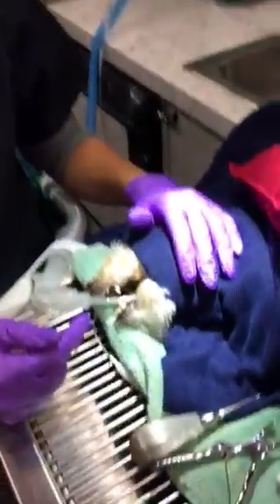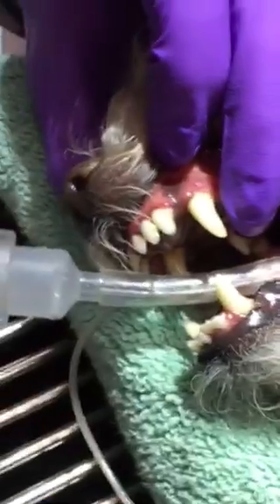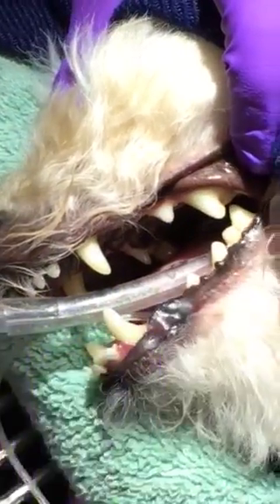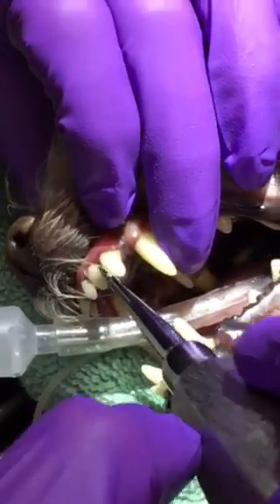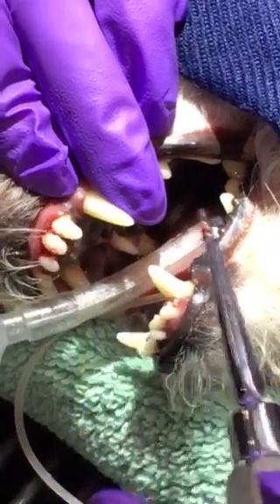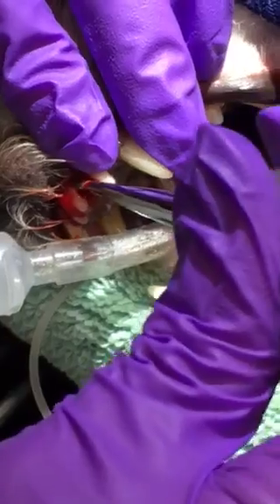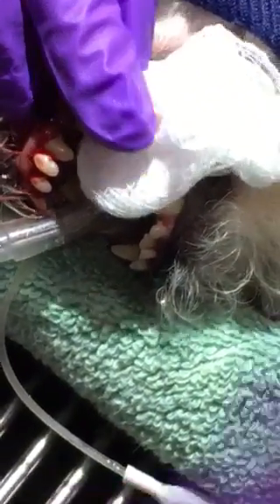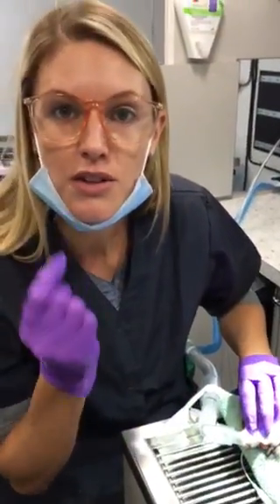Veterinary Learning Series: dental extractions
Here we look at a simple, mobile incisor extraction. This is one of many types of extractions we routinely perform on the truck.